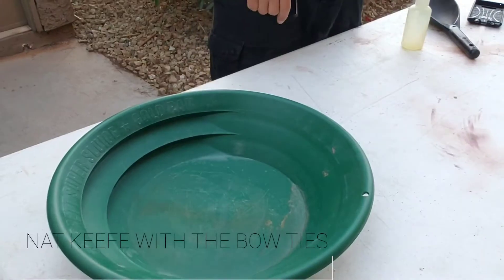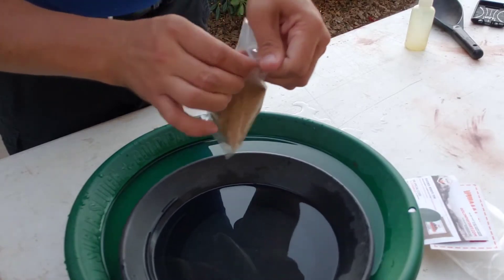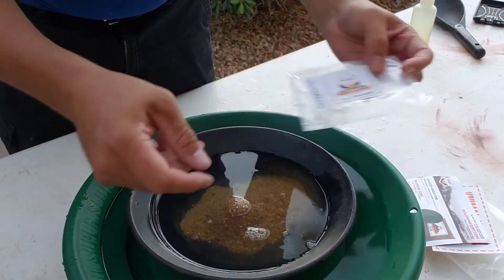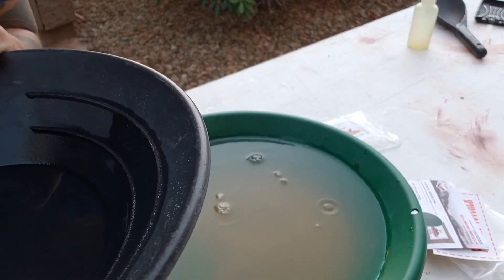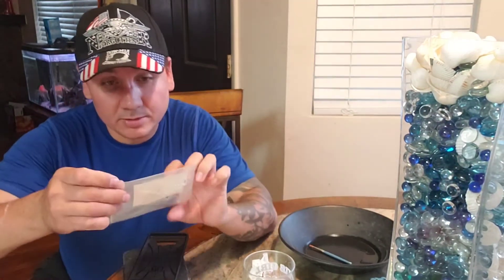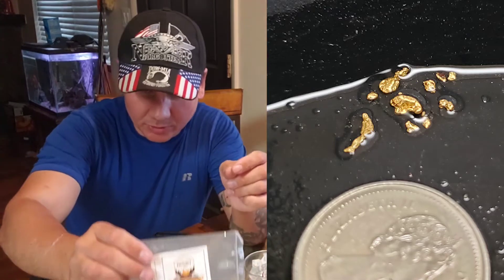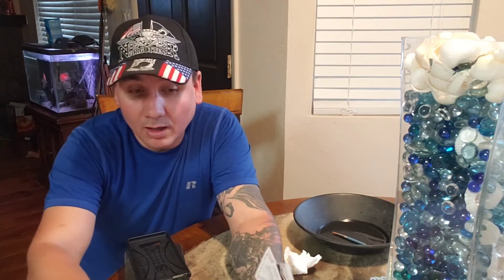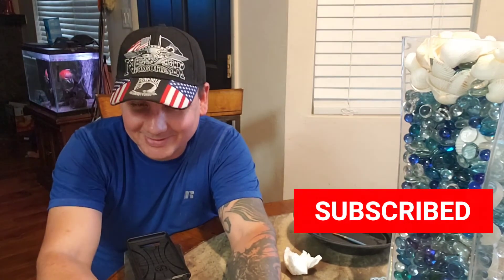Golden paydirt, (warning bad edit volume issues music over voice difficult for some to understand)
Haven't been to a claim in a while. So I felt like playing in the dirt. No I didn't do it wrong, I made it quick. This is not sponsored I'm giving my honest opinion about my purchase. And I was genuinely pleased with my bag.

DO NOT ATTEMPT TO CREATE FINANCIAL GAIN WITH ANY BAG OF PAY DIRT.

         These are best for  little fun, and practice, great for kids and adults to get started. It's fun for the family. Prospecting is a great hobby.
I am going to leave a Amazon affiliate link not sure if it will anything for me, I'm new to YouTube so I haven't made any of the requirements to get paid but I'm trying.
I'm going to leave my review for them and do another video on what I get next.

YouTube free use music library
Reuben's Train
By: NAT KEEF AND THE BOW TIES

Golden Paydirt
Nugget Reserve
Rich Gold Paydirt
CLUNKER BAG

DeadPoolBarbie

USPS
DeadPoolBarbie or David
P.O.B0X 33243
FEDEX -UPS

DeadPoolBarbie or David
2449 N Tenaya Way #33243